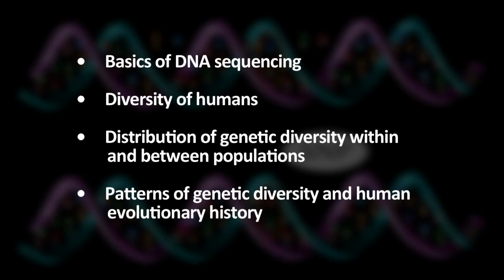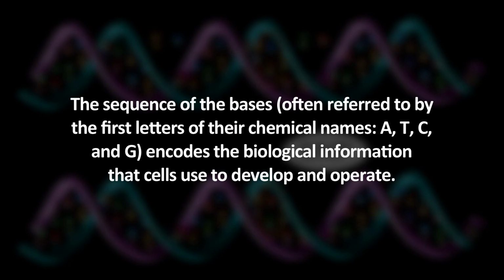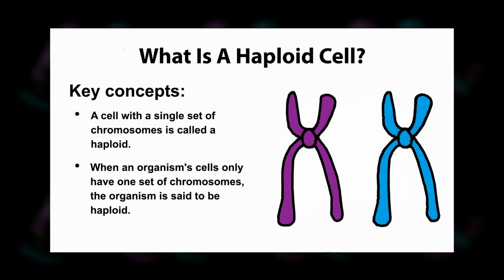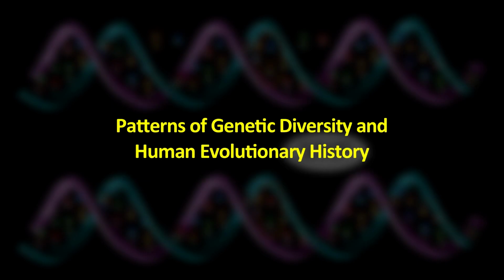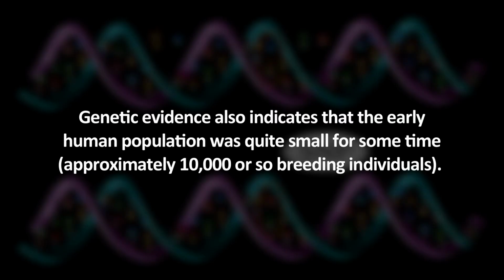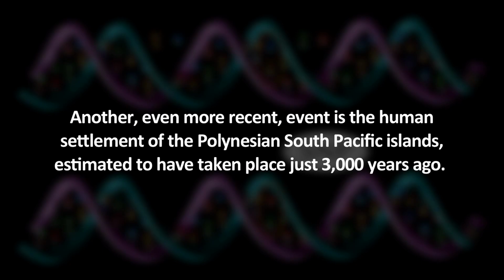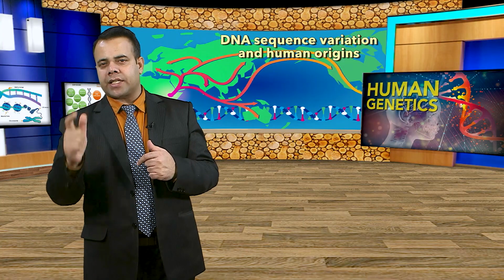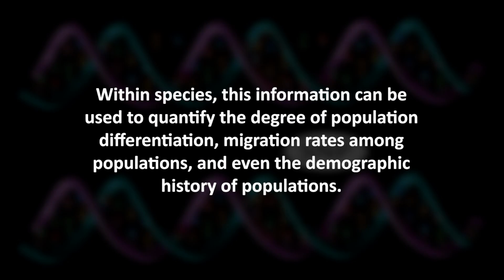43 DNA SEQUENCE VARIATION AND HUMAN ORIGINS